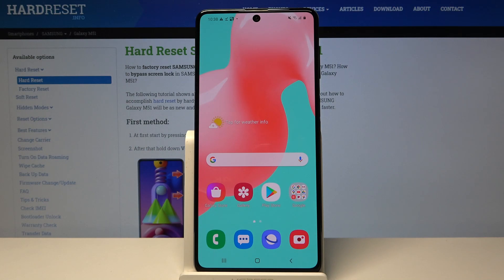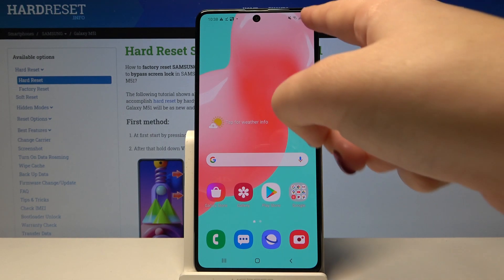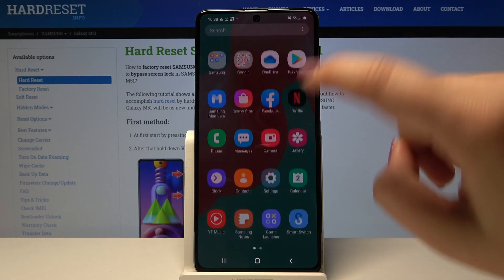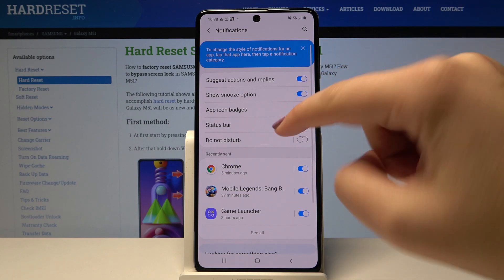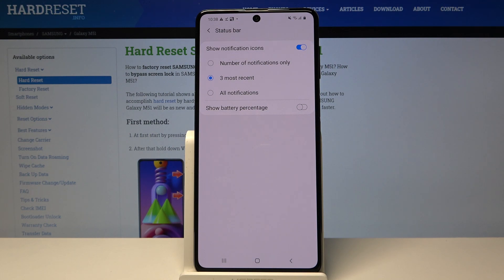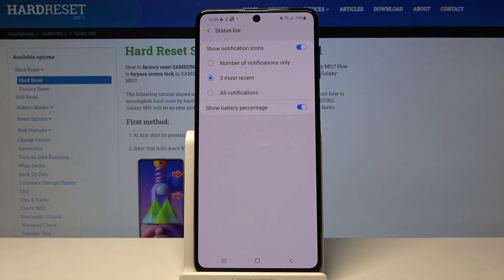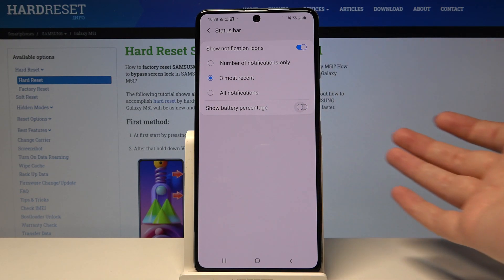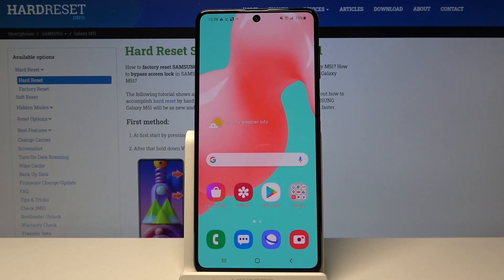How to Locate Battery Percentage on SAMSUNG Galaxy M51 – Battery Settings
Learn more info about SAMSUNG Galaxy M51:
Check out the attached video guide, where we show you how to smoothly locate battery percentage in SAMSUNG Galaxy M51. If you want to enable battery percentage on your Samsung device, stay with us and learn how to get access to the battery settings and turn on battery percentage to easily verify the current battery level of SAMSUNG Galaxy M51. Let’s use uploaded video and allow battery percentage in your Samsung device easily. Visit our HardReset.info YT channel and find more useful tutorials for SAMSUNG Galaxy M51.

How to locate battery percentage in SAMSUNG Galaxy M51? How to enable battery percentage in SAMSUNG Galaxy M51? How to activate battery percentage in SAMSUNG Galaxy M51? How to switch battery percentage on SAMSUNG Galaxy M51? How to turn on battery percentage in SAMSUNG Galaxy M51?